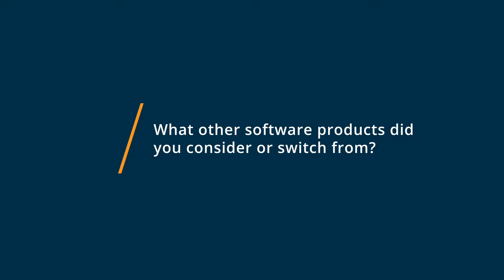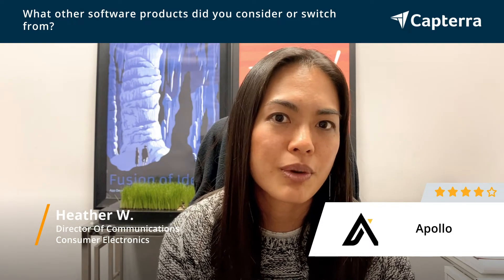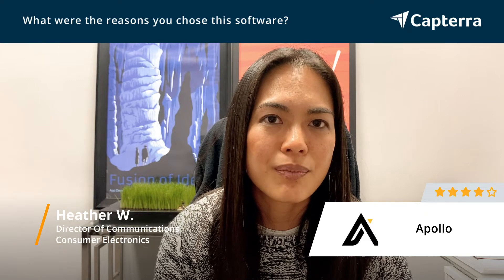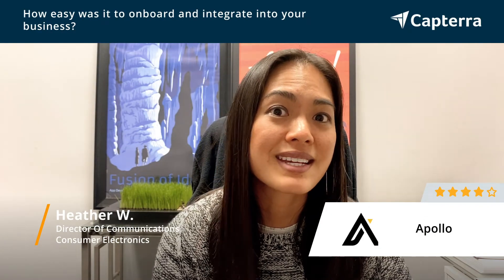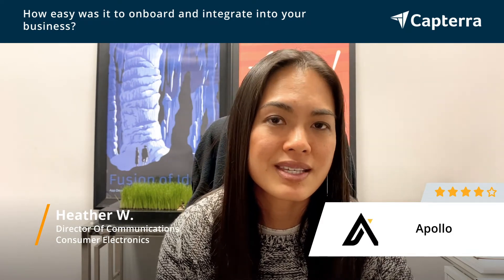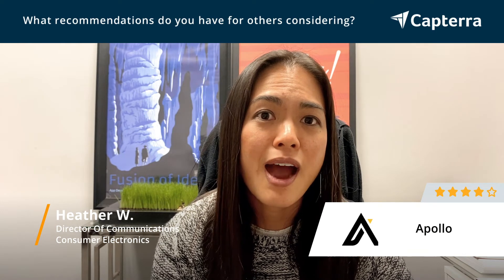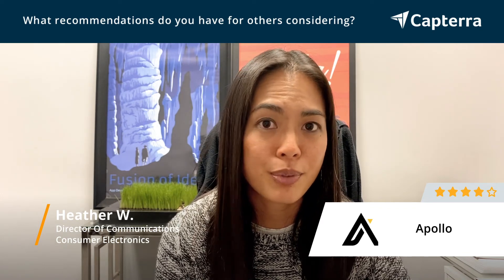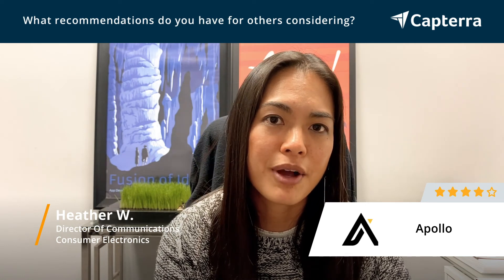Apollo Review: Create marketing campaigns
💡📘 Interested in Apollo? Browse Apollo reviews, pricing and compare with popular alternatives

Apollo Review 2021.

Find ideal prospects and convert them into customers..

Apollo is the unified engagement acceleration platform that gives reps the ability to dramatically increase their number of quality conversations and opportunities. Reps are empowered do more than just conduct outreach, they learn who to target, how to reach out, and what to say at speed and scale. We help drive growth and success by providing the means for teams to discover and utilize their organizations unique best practices.

0:00 Intro
0:10 What other software products did you consider or switch from?
0:26 What were the reasons you chose Apollo?
0:45 How easy was it to onboard and integrate Apollo into your business?
1:10 What recommendations do you have for others considering Apollo?